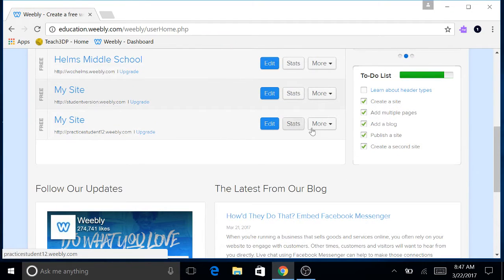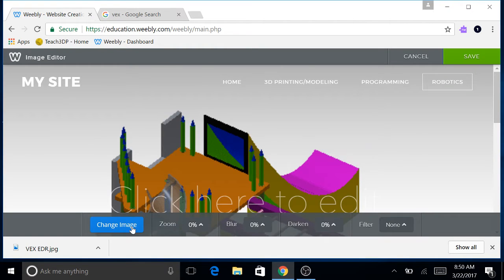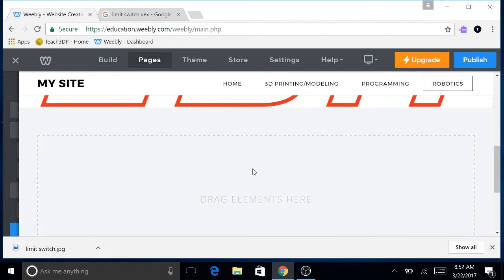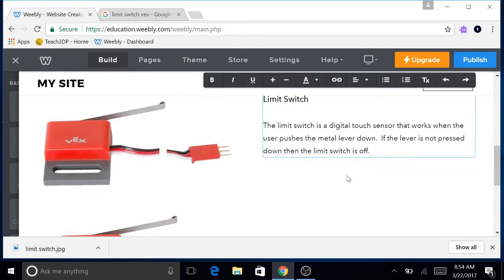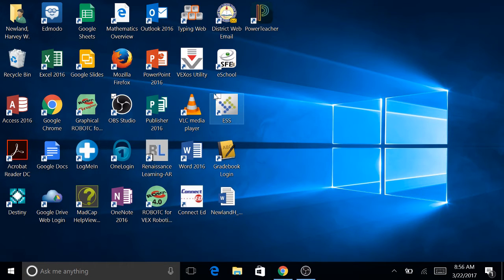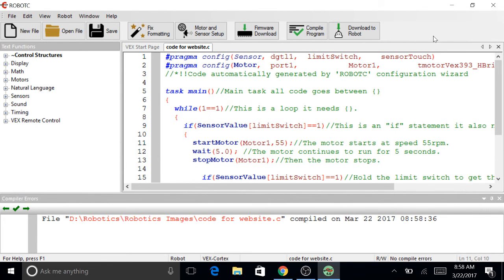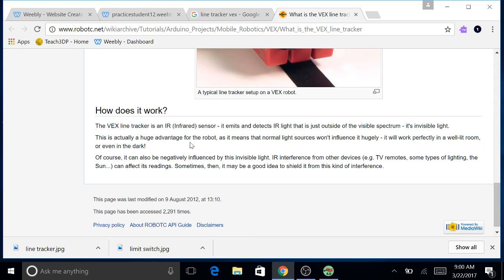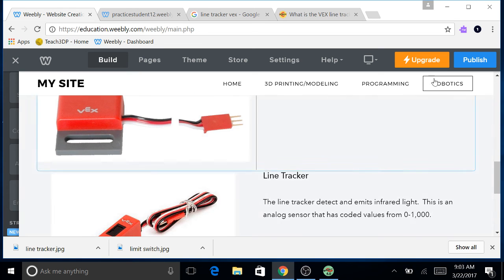Adding VEX Robotics to Weebly Site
Add what you have completed so far to your weebly site.